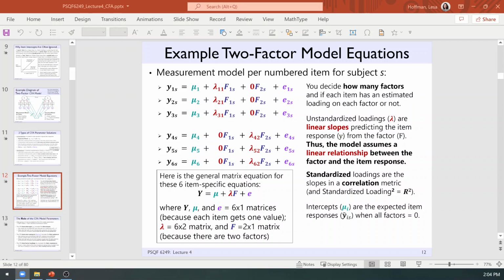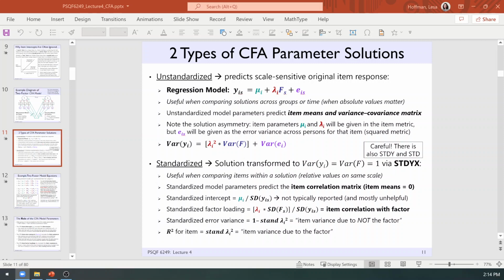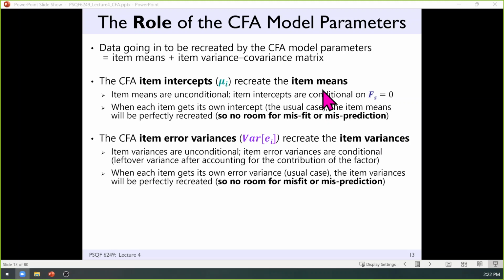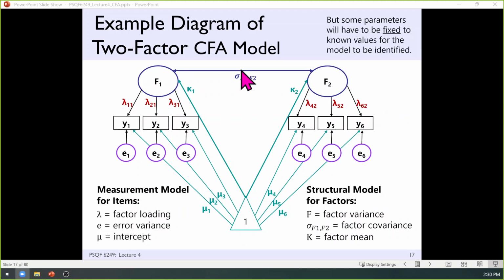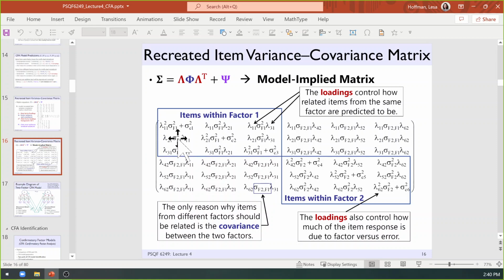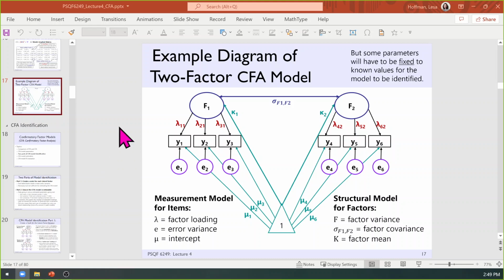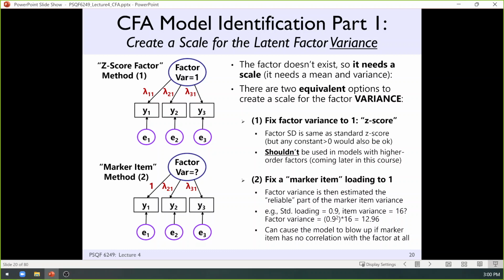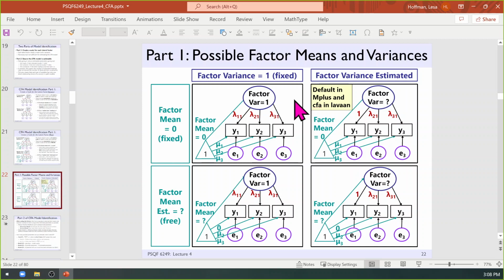PSQF6249_Lecture4_Part2